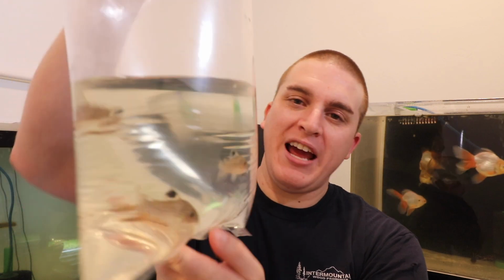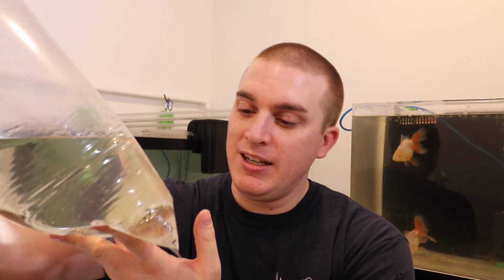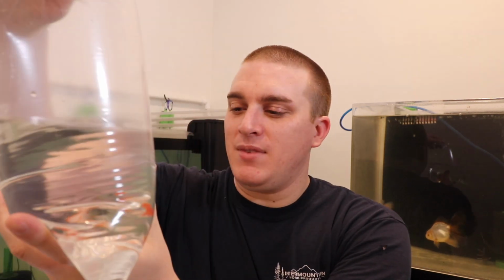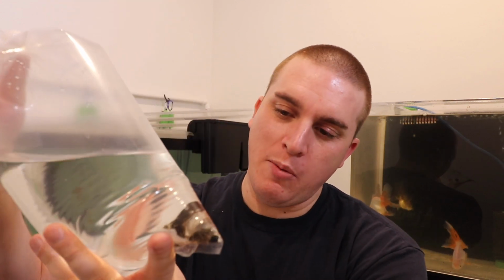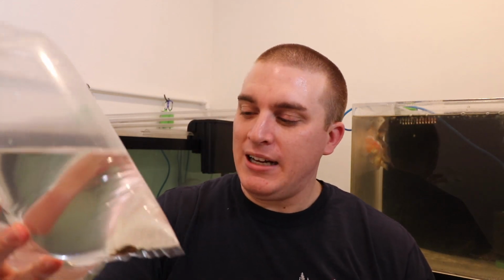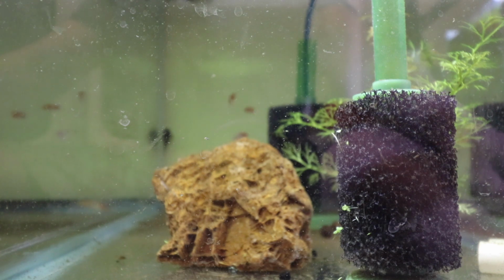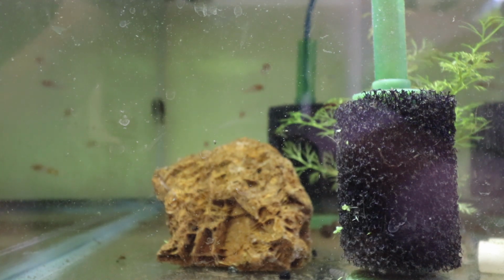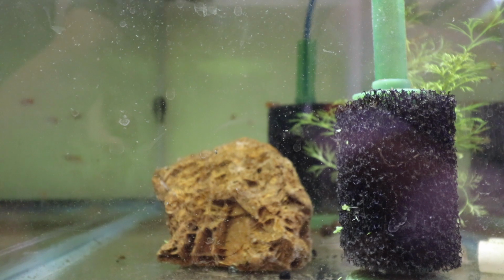Swordtails and Corys Clowning Around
We have added three new species of fish as we are getting ready for the expansion!
These fish can also cohabitate together well.